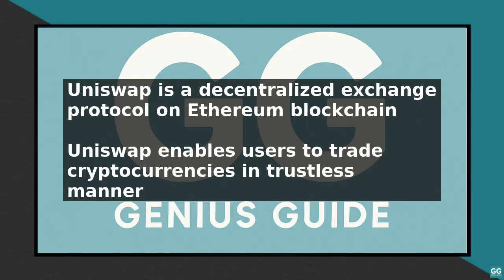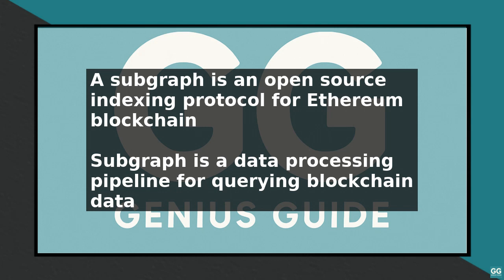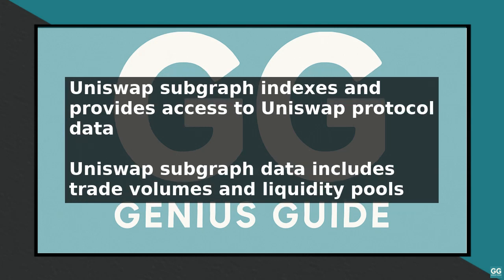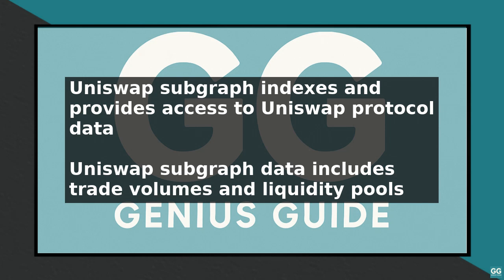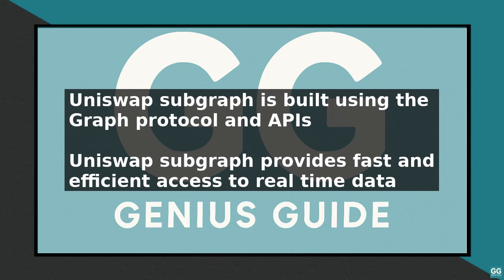What Is Uniswap Subgraph (2025)